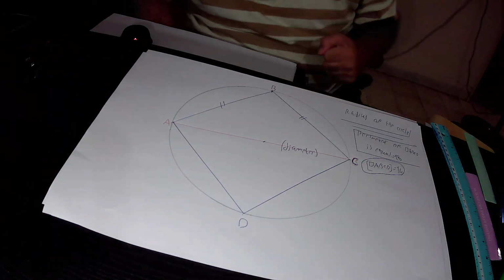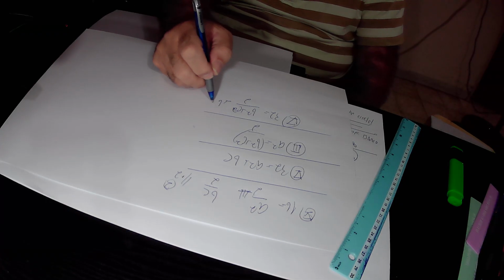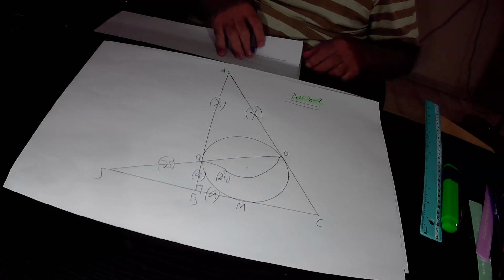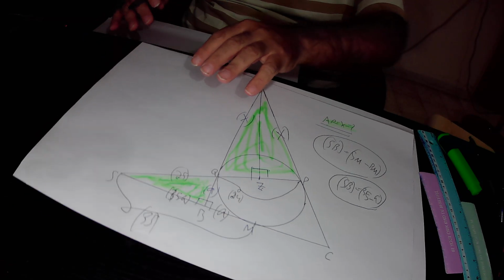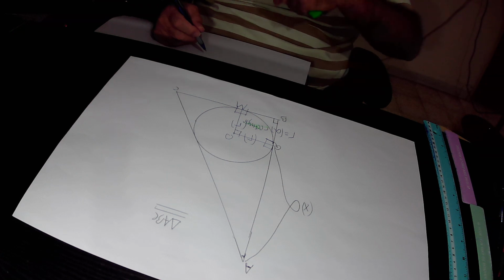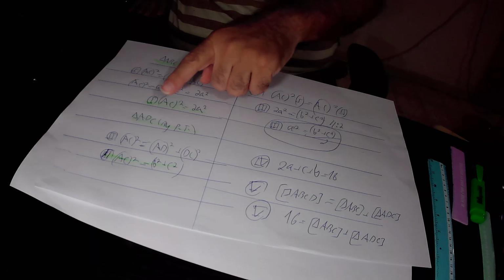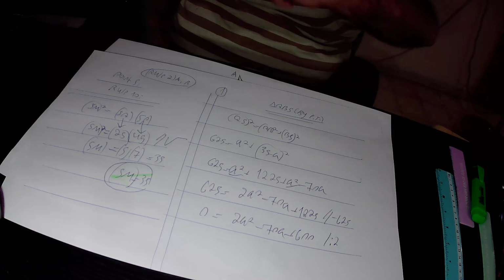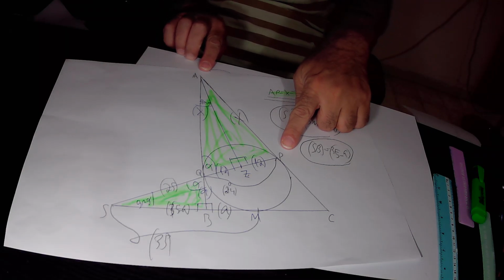TWO OLYMPIAD QUESTIONS